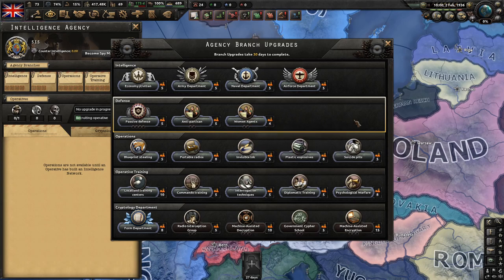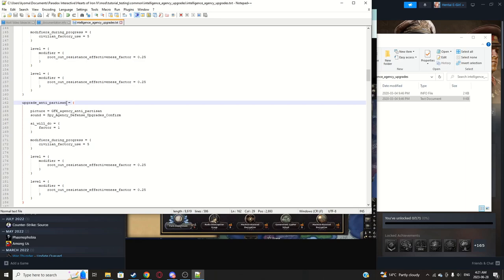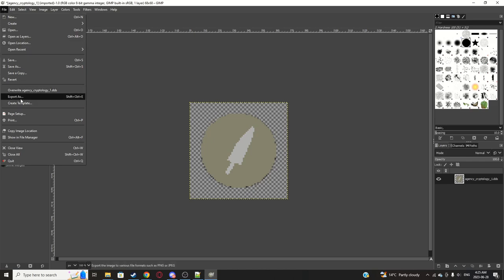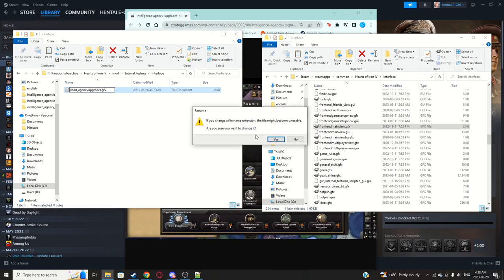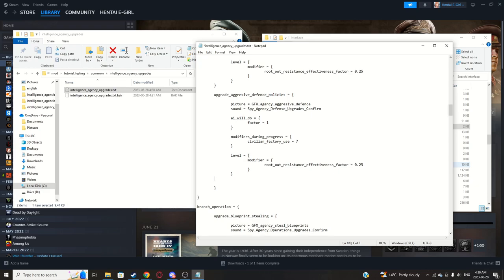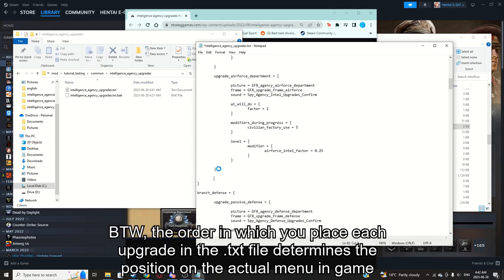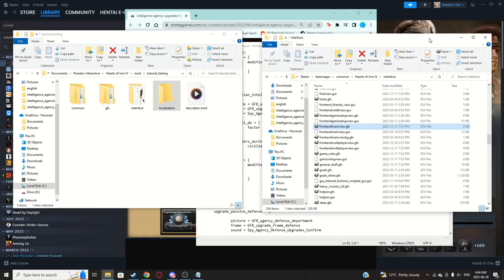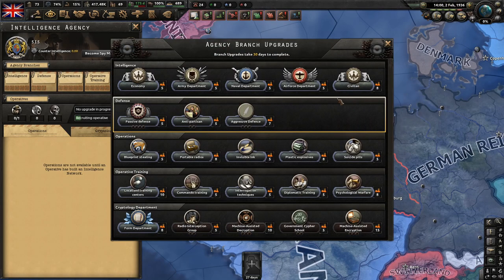Intelligence Agency Upgrades - Hoi4 Modding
In this video I show you how to edit intel agency upgrades and add new ones.

Timestamps:
0:00 - Video